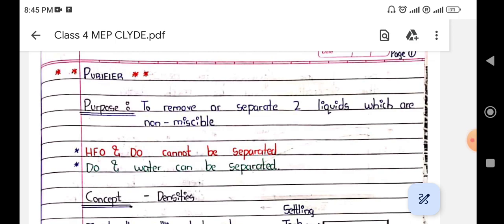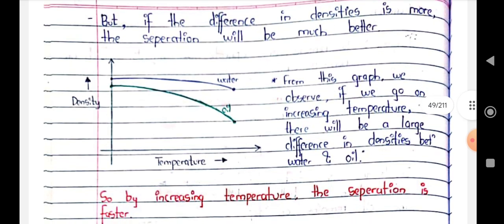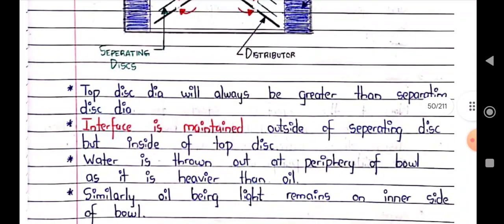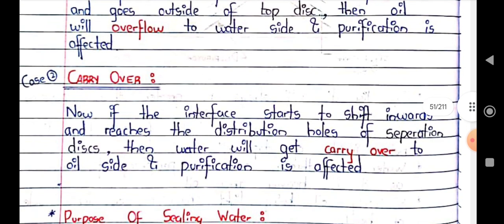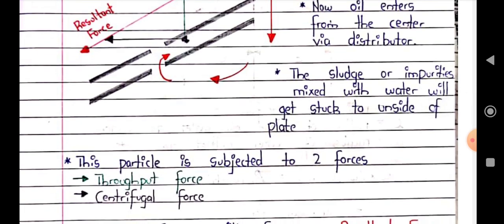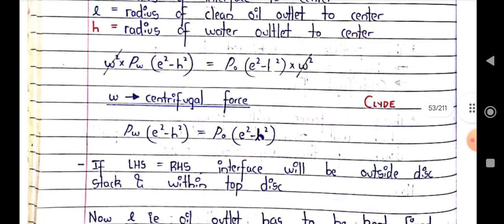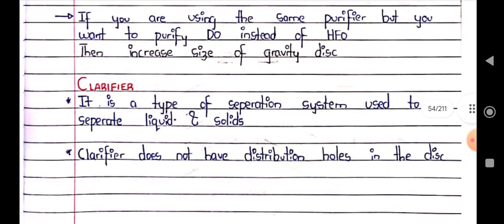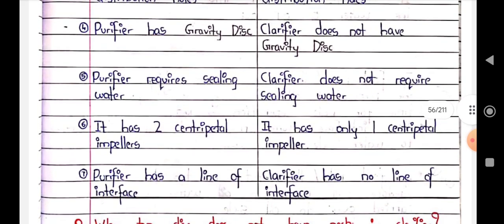Purifier Part 1 MEO class4 clyde